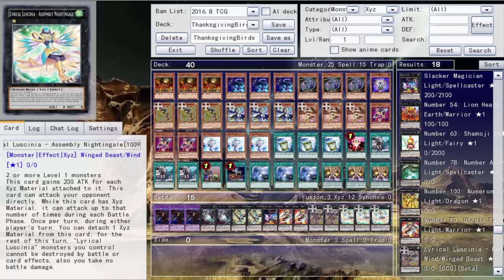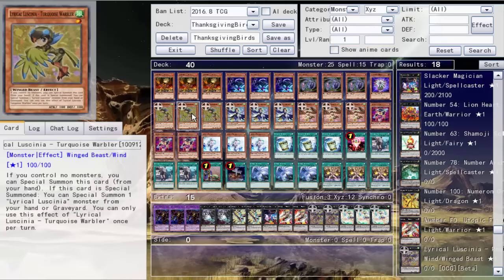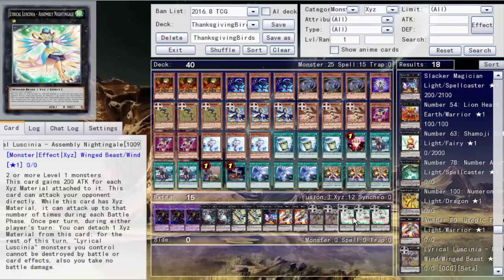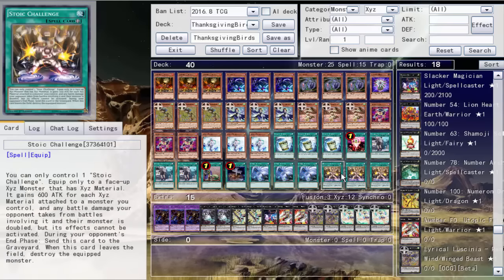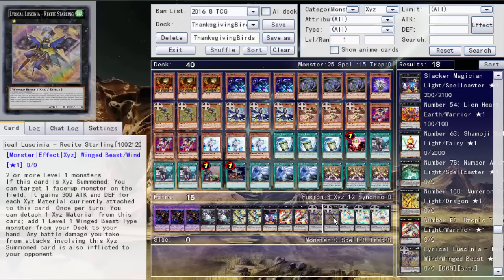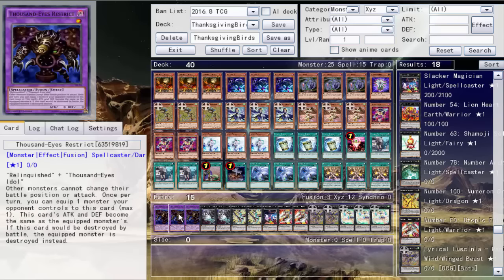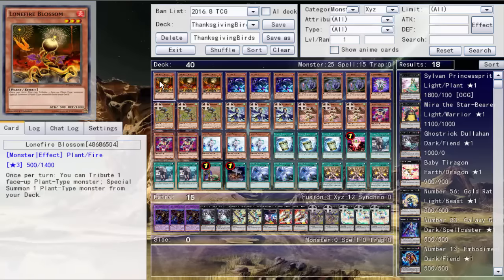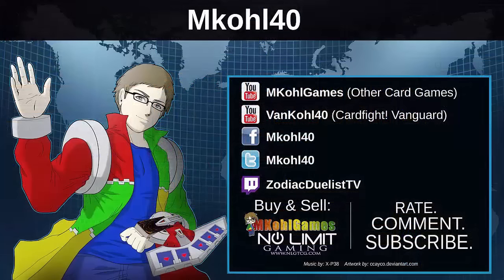Lyrical Luscinia and Happy Thanksgiving Yugioh Deck Profile 2016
The Ebays:

Pojo.biz Message Board: Robbie

Skype: robbie-kohl